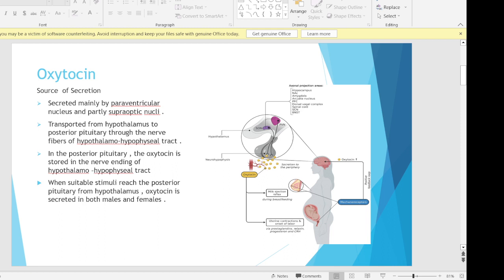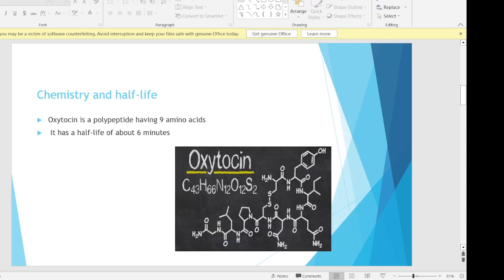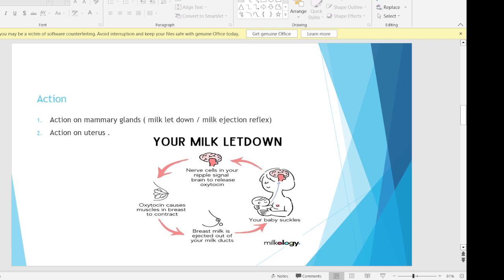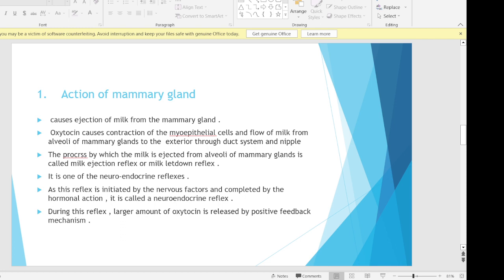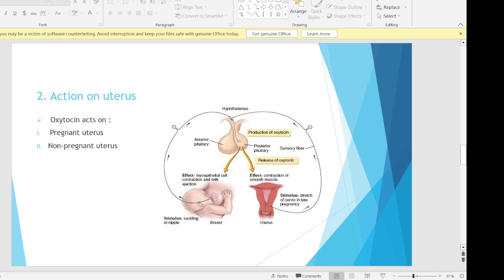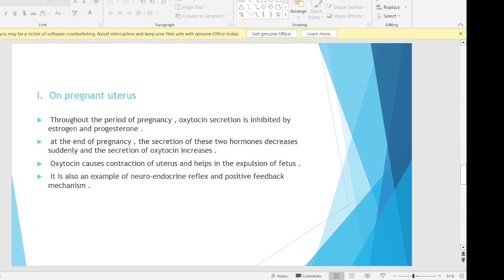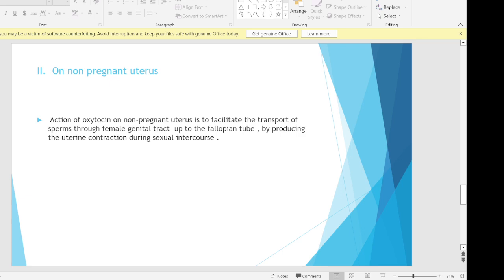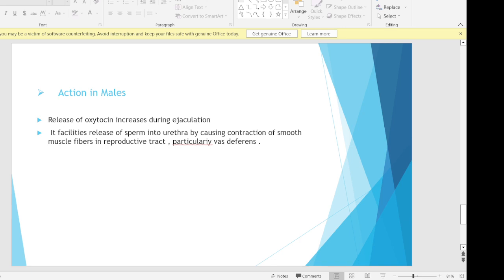OXYTOCIN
UG 1st Year's Physiology topic
Explains how this hormone works in human physiology.